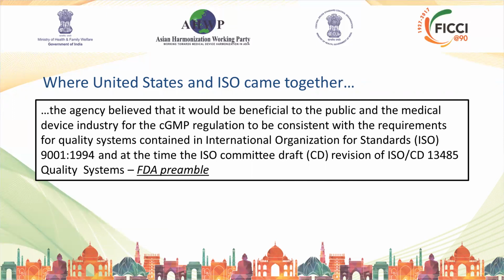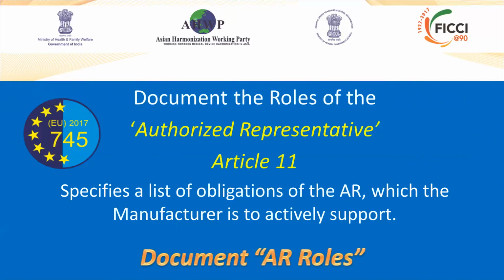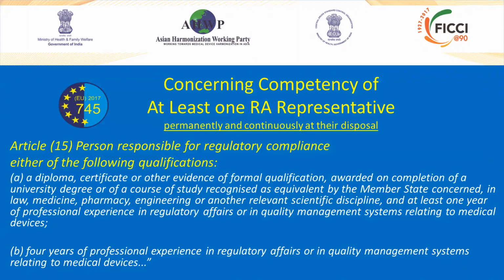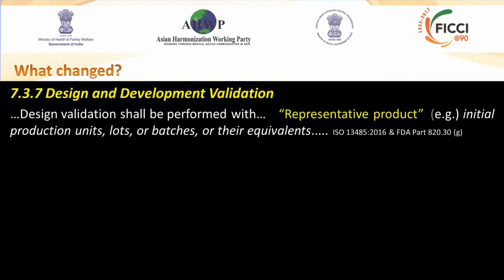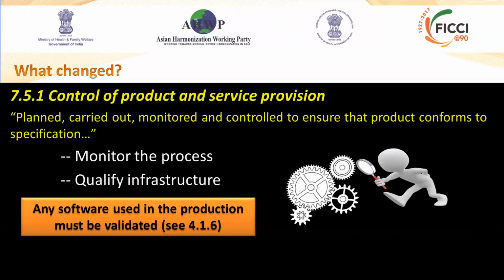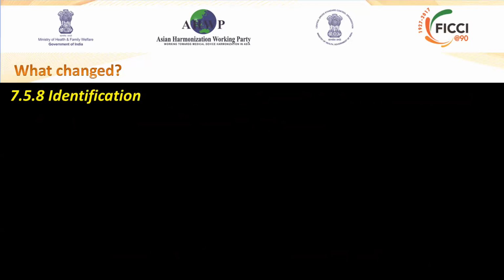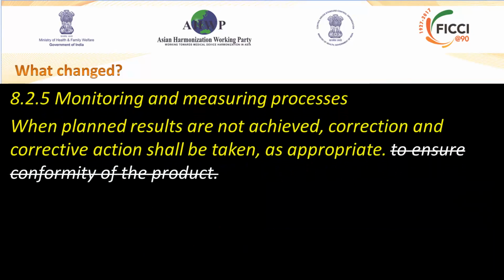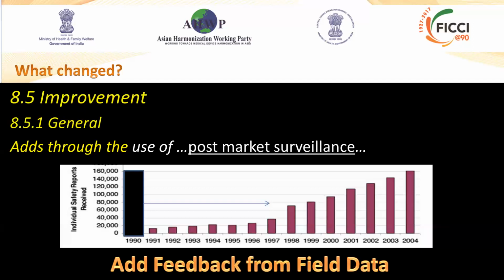Addressing the Differences Between ISO 13485:2003 and ISO 13485:2016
Join us for a comprehensive presentation by Grant Ramaley as we dive into the significant differences between ISO 13485:2003 and the updated ISO 13485:2016 standard. Discover the essential insights to adapt to the changes and maintain compliance.